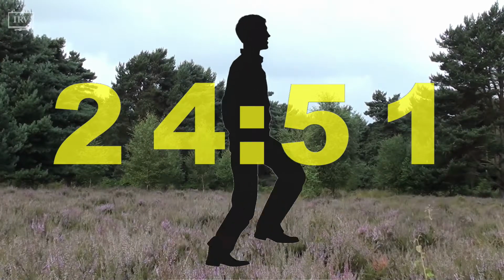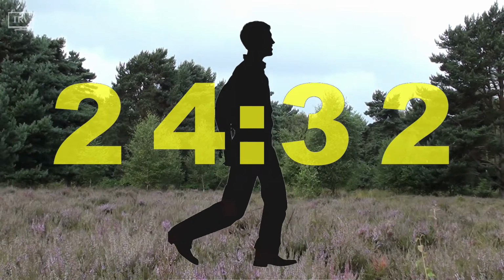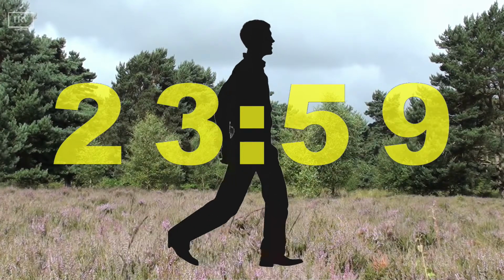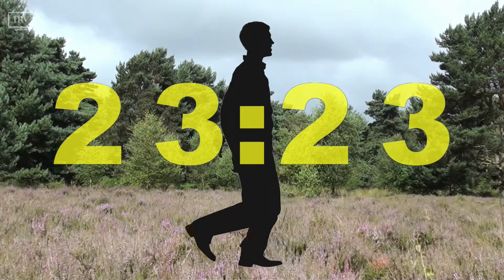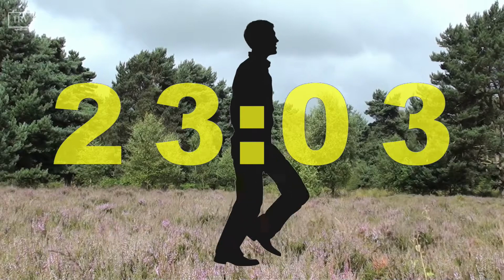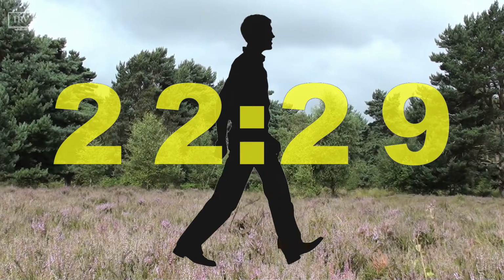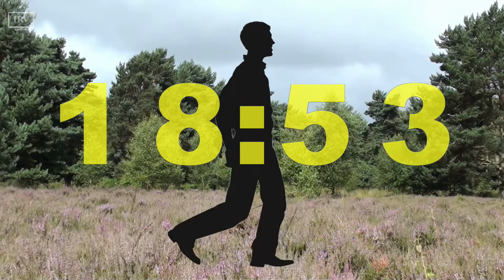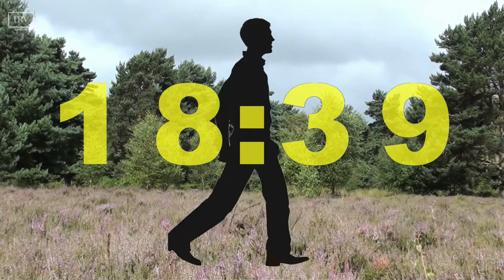30 Minute Mindful Walking Meditation Practice, A Guided Mindfulness Activity Exercise Audio - Male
This guided mindfulness walking meditation practice in a male voice, aims to help you improve your ability to be mindful!
** MINDFULNESS COLOURING BOOK FOR AULTS & TEENS

Interested in colouring and want to learn more about mindfulness at the same time?

Then try our mindfulness colouring book for adults and teens, available on Amazon, containing 50 Mindfulness Colouring Pages Of Quotes, Jokes, Concepts, Phrases, And Words with Borders & Background Patterns or Scenes.

30 Minute Mindful Walking Meditation Practice, A Guided Mindfulness Activity Exercise Audio - Male

Take time out to do this mindfulness practice. This is a chance for you to disengage from your mode of constantly doing things, and allow yourself time for just being. A chance to be present with yourself, and with whatever else comes up in your mind and your body. A chance to be with things as they are, with gentleness, curiosity and kindness.

This mindfulness practice is not intended to substitute for professional medical or counselling advice. If you suffer from a physical or mental illness, please always seek professional help.

DO NOT DRIVE OR OPERATE MACHINERY WHILST LISTENING TO THIS RECORDING.